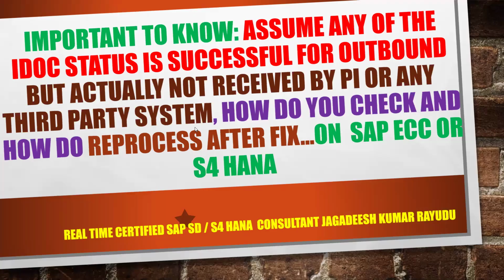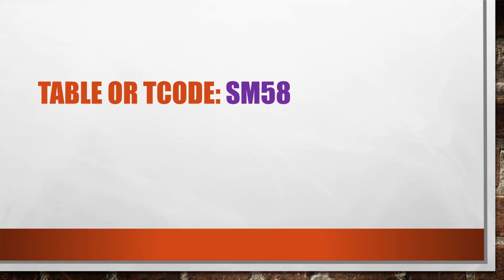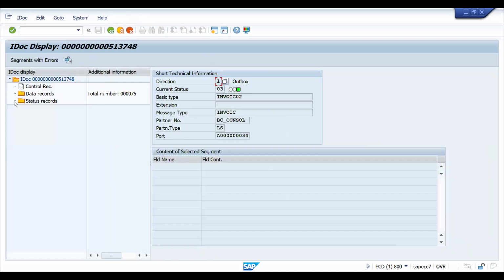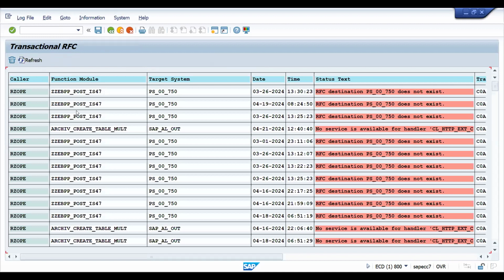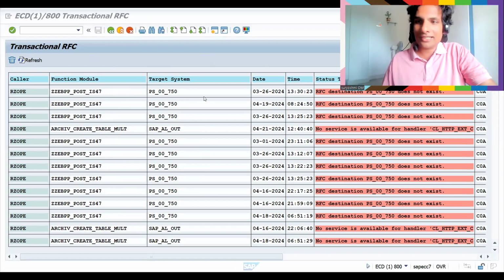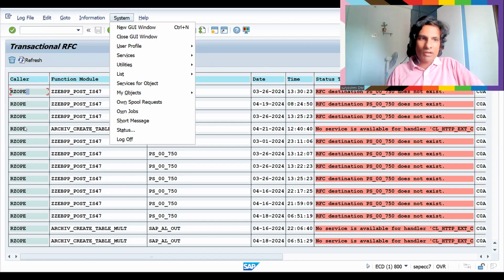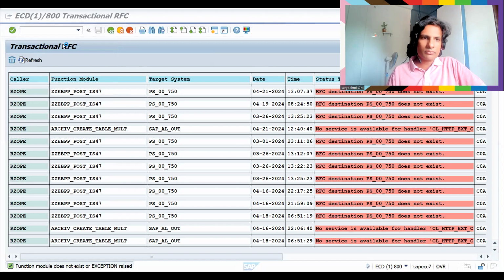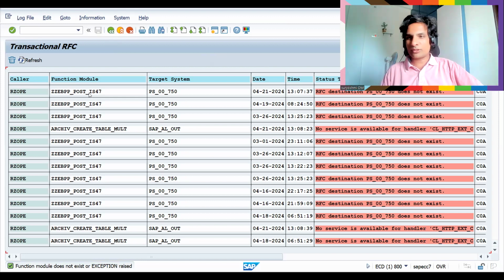Important to know assume any of the idoc status is successful for outbound but actually not received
Best book for sap sd: